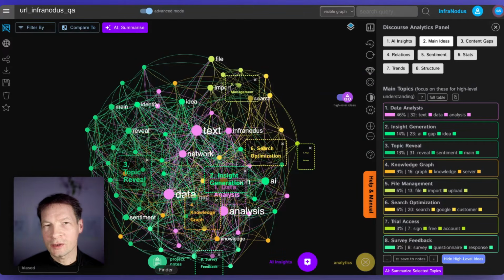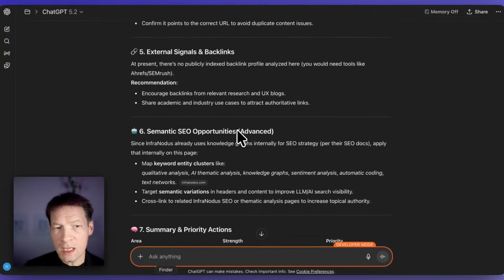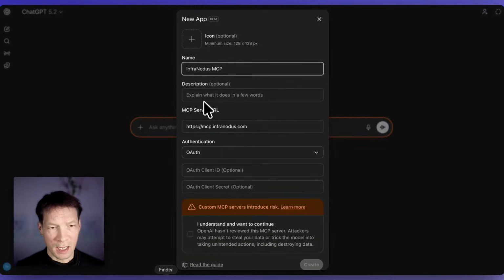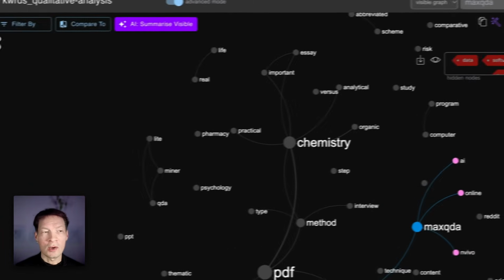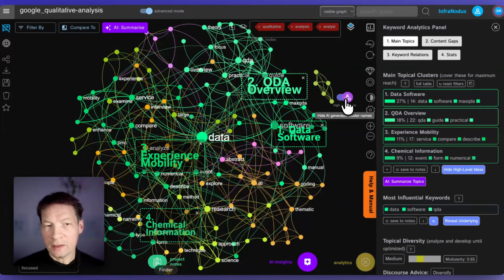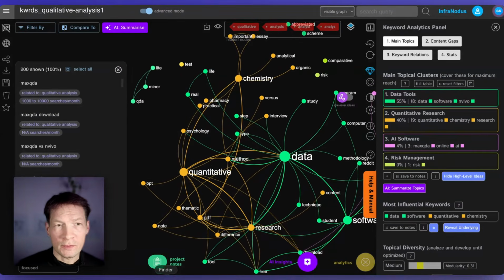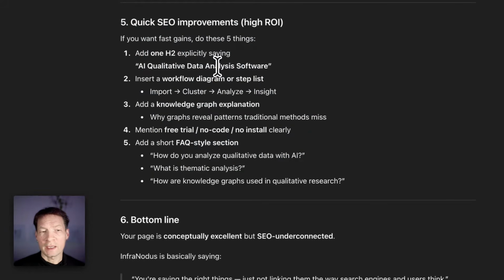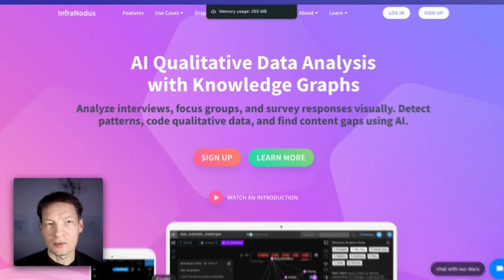The Content Gap ChatGPT Can't Find (but InfraNodus SEO MCP Can)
In this video, I demonstrate how to use for content gap analysis that can be used in SEO / GEO. We combine knowledge graph representation of a web page (or an article) with real search results and search intent data analysis in order to identify the gaps that we can address to improve the content.

This approach offers practical SEO tips for better search engine  / LLM rankings and provides insights into how AI can assist in refining your topical authority.

Timecodes:
0:00 How to improve Google content ranking
1:22 Real use case: standard ChatGPT vs with InfraNodus MCP
2:44 Adding InfraNodus MCP server to ChatGPT
4:02 Using the SEO MCP server tool
4:50 Step by step demo: How InfraNodus SEO tool works?
5:02 1. Building a knowledge graph of the content page
6:26 2. Analyse top Google search results for the topic
7:22 3. Analyse search intent for the topic
8:10 Interpreting content gap analysis results
10:21 Turning insights into actionable SEO strategy
10:47 Comparing it to the standard ChatGPT output